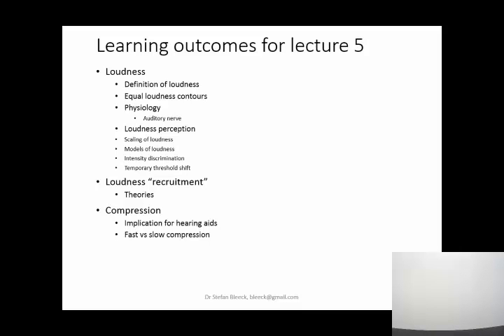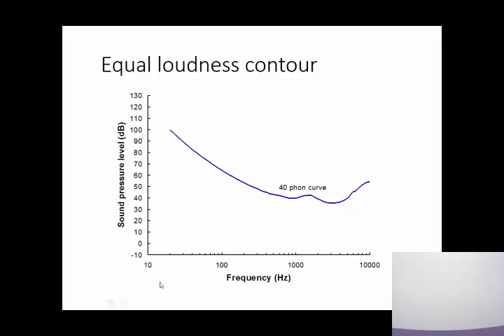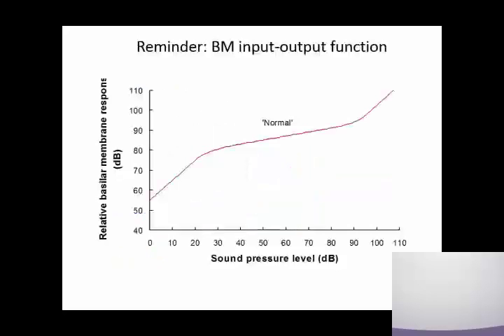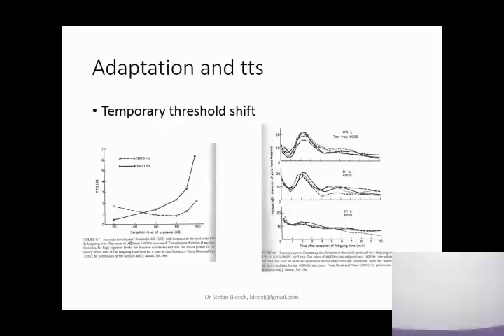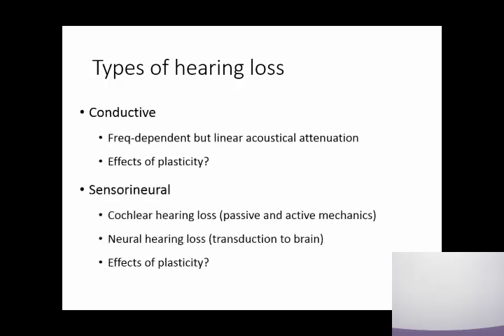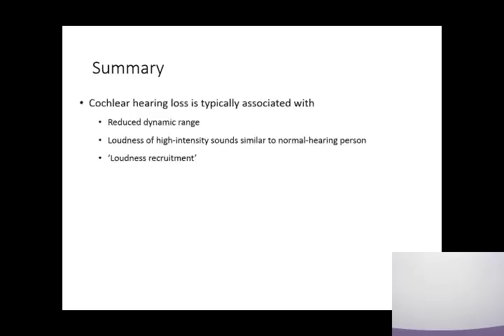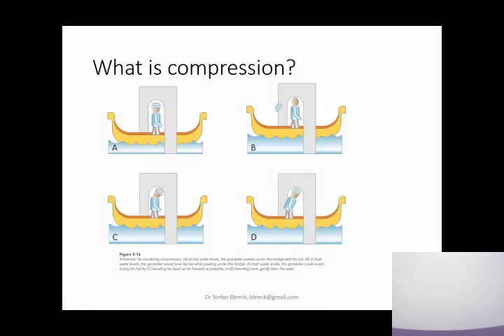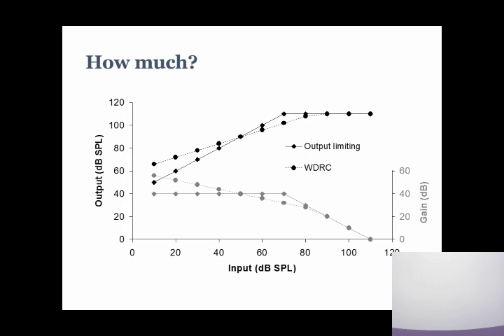lecture 5 Loudness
Loudness
Definition of loudness
Equal loudness contours
Physiology
Auditory nerve
Loudness perception
Scaling of loudness
Models of loudness
Intensity discrimination
Temporary threshold shift
Loudness “recruitment”
Theories
Compression
Implication for hearing aids
Fast vs slow compression